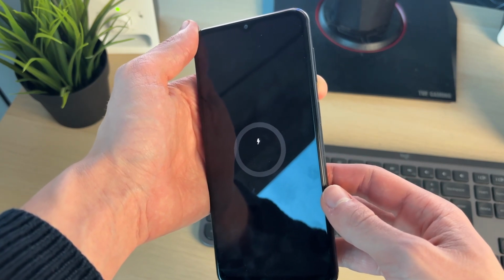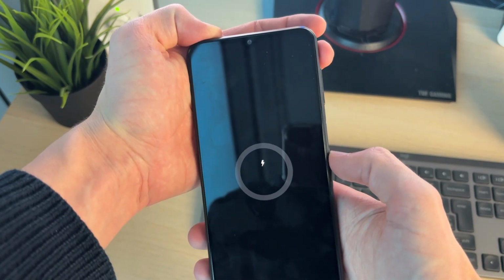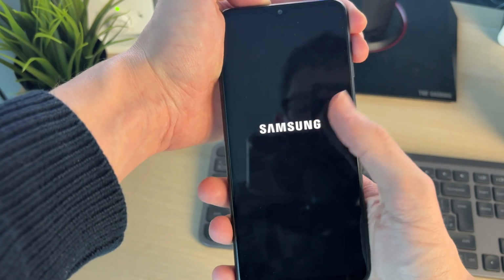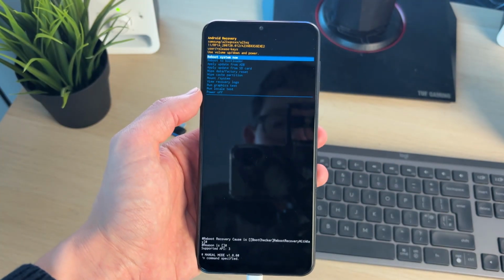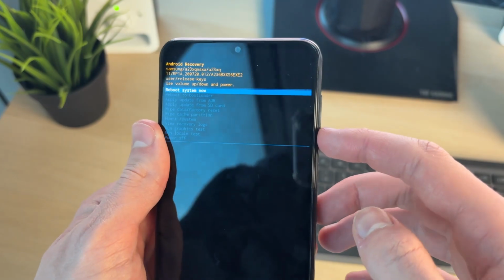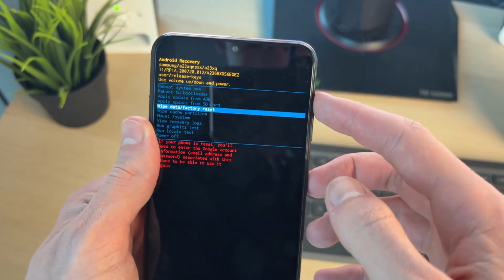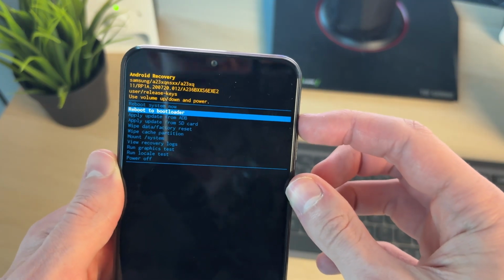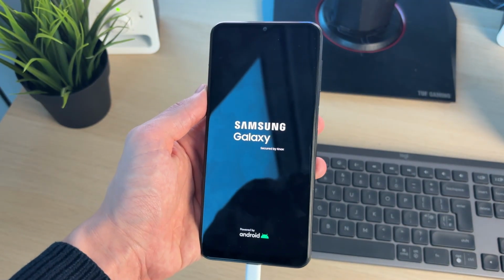How To Enter Recovery Mode On Android - Full Guide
Learn how to enter recovery mode on android in this video.

GuideRealm